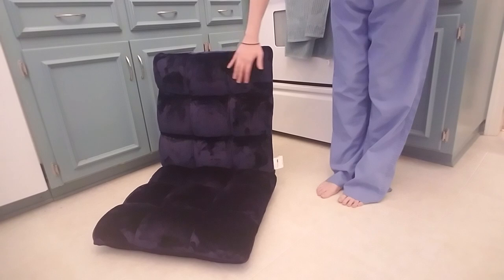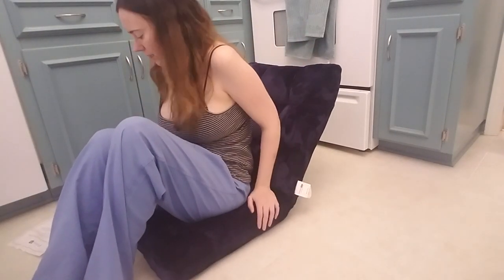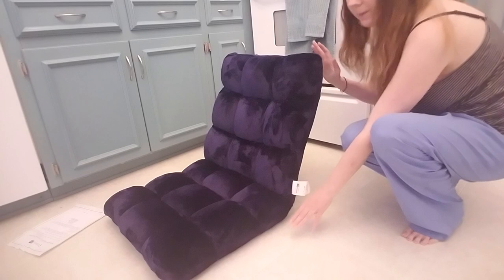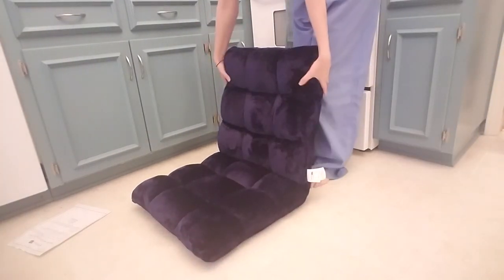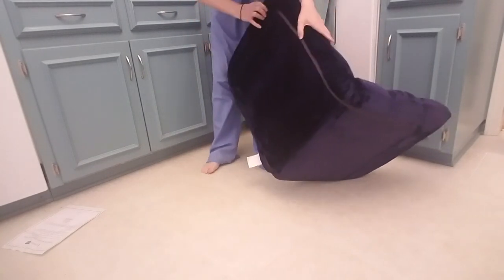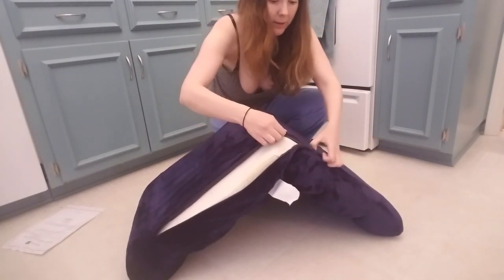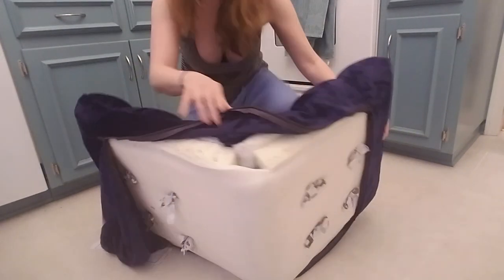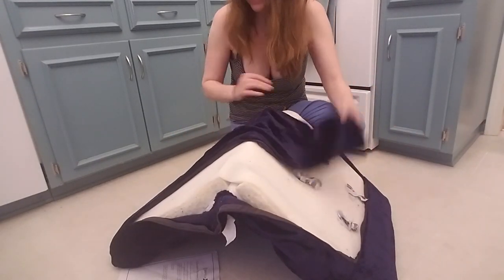Birdrock Memory Foam Floor Chair Review